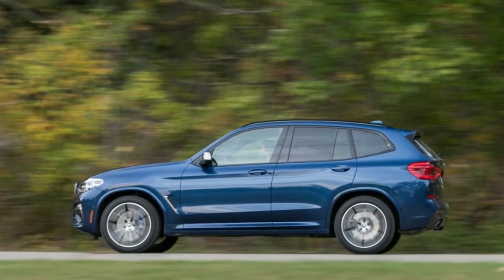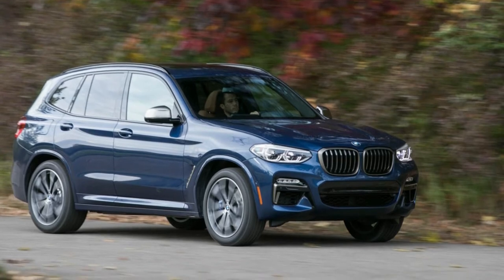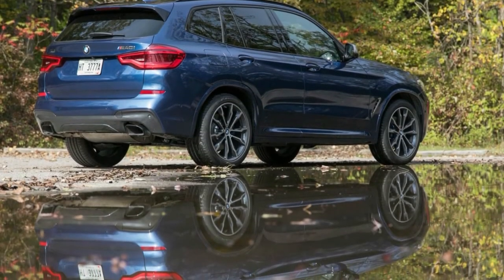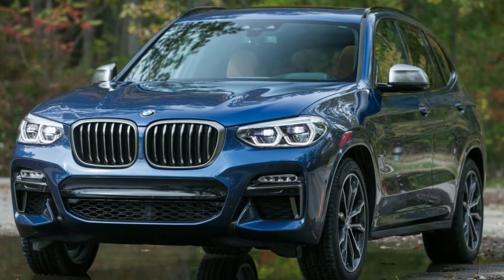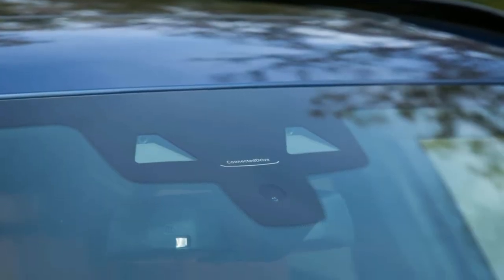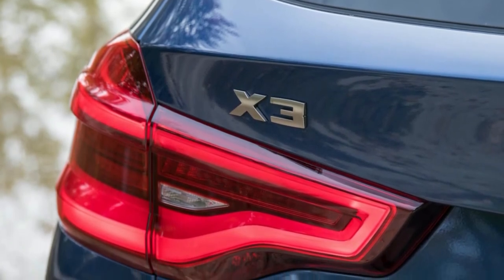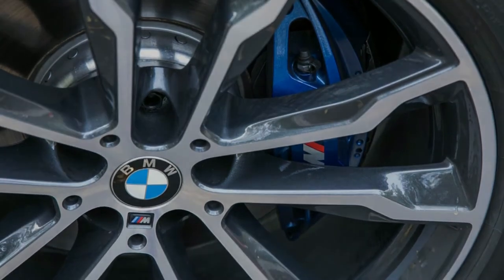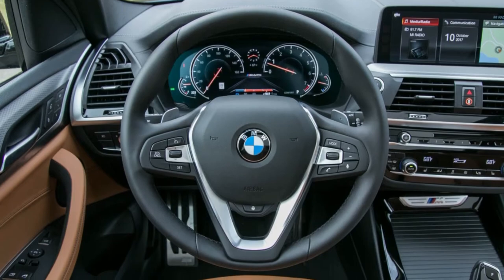2018 Bmw X3 M40i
Regardless of whether by corporate order, radical designers' mystery fiddling, or unadulterated mishap, the 2018 BMW X3 has a portion of the driving fulfillment and amazing execution that once described each BMW.

The new M5 sports car likewise recovers a start of that old enchantment, loaning belief to the main plausibility. We'd get a kick out of the chance to imagine that designers slid great BMW qualities into one of the brand's smash hits—a hybrid, no less—so corporate may botch its beyond any doubt thing deals with interest for those exemplary Bimmer attributes. (Rather than the soft, tech-loaded, and not especially energetic bearing the greater part of the brand's models have taken in the previous couple of years.) obviously, it may be the case that the new X3's radiant body control, all around oversaw ride, and conditioned directing that is absent from a huge swath of its showroom mates is only a cheerful mischance.

Be that as it may it occurred, the outcome is a reviving whiff of dynamic wistfulness encased in an advanced wrapper. The X3 M40i adaptation tried here shuns the section level 2018 X3 xDrive30i's 248-hp turbocharged 2.0-liter inline-four for a 355-hp turbo 3.0-liter inline-six from the same new motor family. Try not to try working out why the 3.0-liter six wears 40i badging and the 2.0-liter X3 passes by 30i (a moniker once utilized for six-chamber X3s); Germany has everything except surrendered numerology with any establishment as a general rule.

It's the M in the 40i's name that matters, at any rate. At BMW, putting the M before a motor documentation (instead of before a model-line digit, as in M3, or after a SUV's name, as in X5 M) signals intercession from its M Performance sub-mark. These models exist between ordinary BMWs and out and out M autos, similarly as with Mercedes-AMG's 43-and 53-badged models, incorporating the GLC43 with which this X3 specifically contends.

M Performance status for this situation implies BMW fits as standard the firmer M Sport suspension, M Sport brakes with blue-painted calipers, and variable-proportion directing setup, the greater part of which are discretionary on the four-barrel X3. The $700 M Adaptive suspension fitted to our test auto carries with it electronically versatile dampers with solidness levels attached to the M40i's Comfort, Sport, and Sport+ driving modes.

It's a hurl up whether the M40i's suspension setup or the turbocharged inline-six takes the show. The previous gives honorably controlled ride quality even finished inadequately kept up streets and even with our X3's discretionary 20-inch wheels, while keeping body move, jump, and squat flawlessly within proper limits. The suspension activity is just about immaculate in Comfort mode—the sportier settings include brutality without radically enhancing the auto's taking care of.

Gracious, yet that motor. With 355 pull and 369 lb-ft of torque, the M40i packs 55 more horses and 69 lb-ft more torque than a year ago's six-barrel X3 xDrive35i. Our test auto's 4.4-second tear to 60 mph puts it simply out before the marginally more capable GLC43 SUV and also Audi's SQ5. The new six-chamber motor is as smooth and conveys its energy as directly as did the old X3's inline-six, albeit tragically its actual sound is veiled by electronically opened up clamors played through the M40i's speakers. In the same class as those sounds are, who needs fakery when genuine Bavarian barrels can sing your ears off?

All through BMW's character emergency these previous couple of years, the tuning of its torque-converter programmed transmissions has never been an issue. The eight-speed programmed utilized here is the same, with faultless proportion determination and pleasingly sharp engagement. Once more, one needn't wander into Sport or Sport+ for fulfillment. We found that tapping the electronic rigging lever from D to S added simply enough zazz to the powertrain without presenting untoward jerkiness.